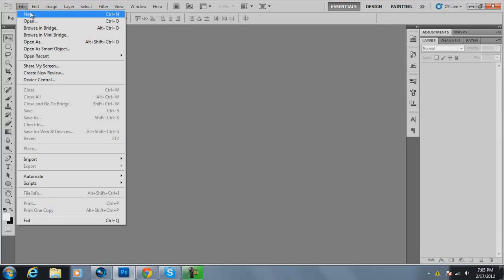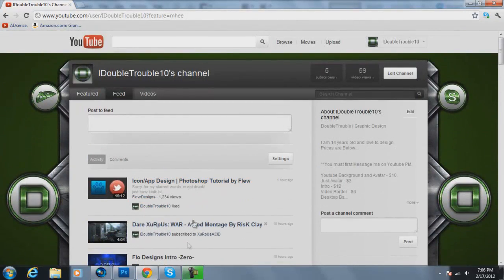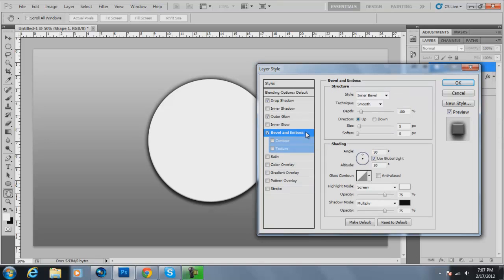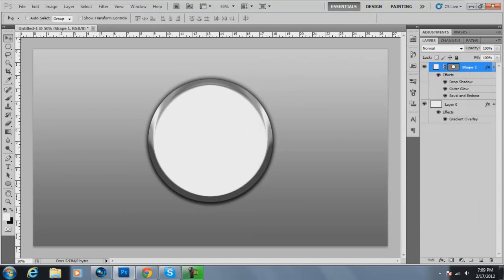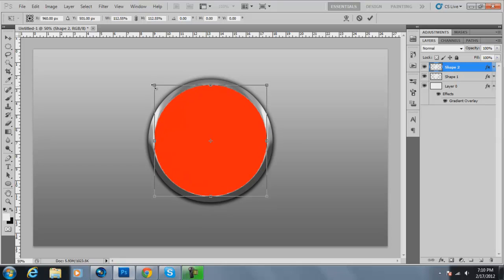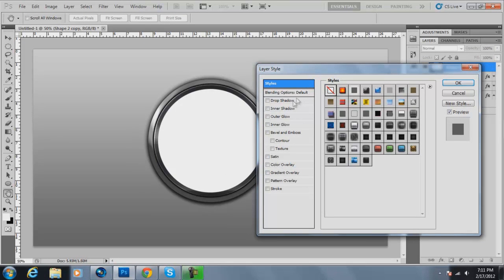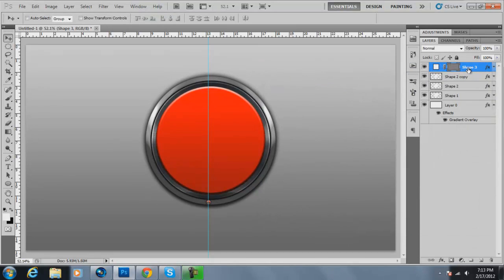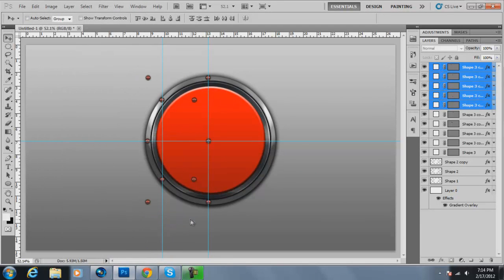Orb Tutorial - DoubleTroubleDesigns